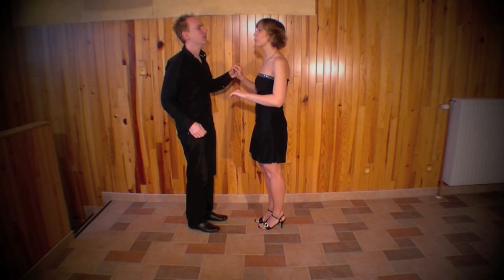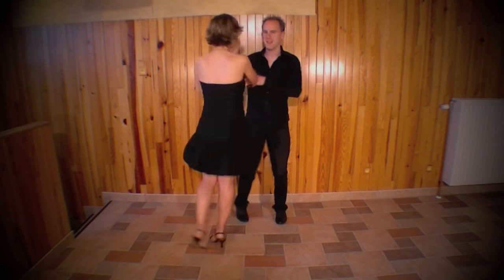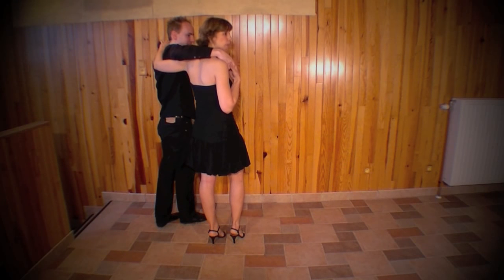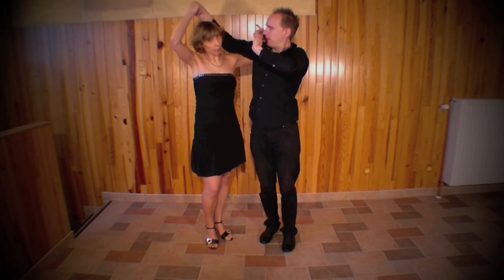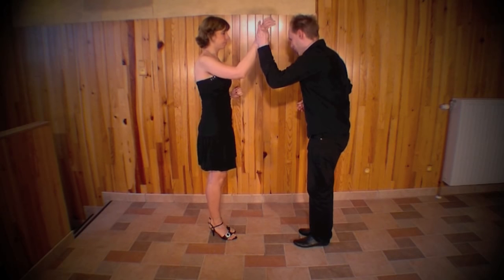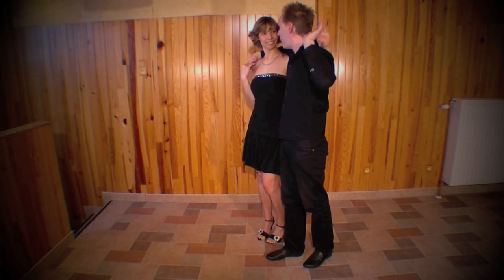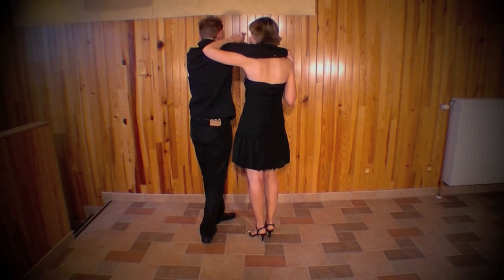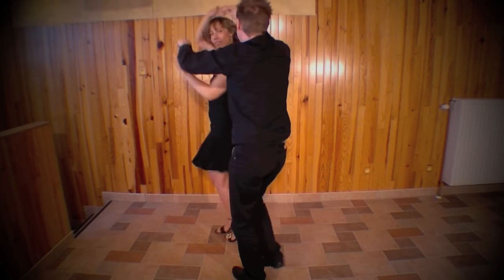El Sombrero con caminar ! Figure de salsa cubaine !